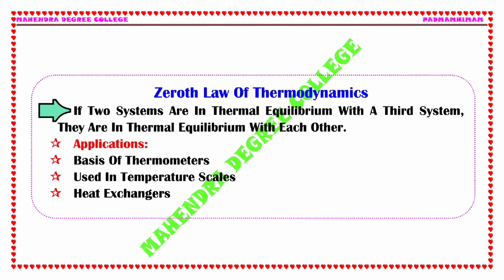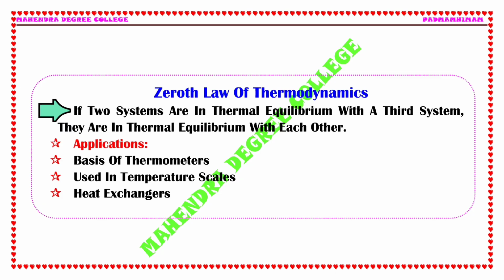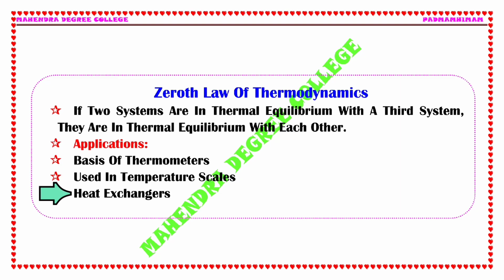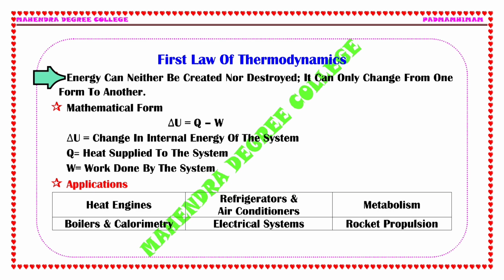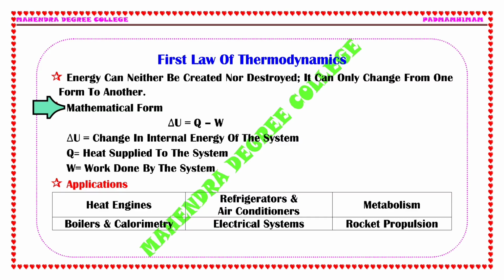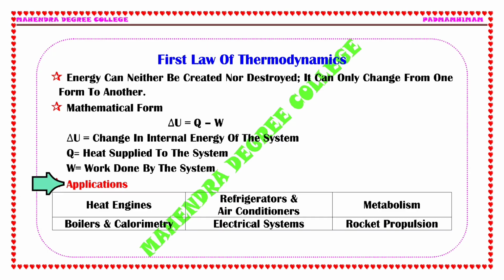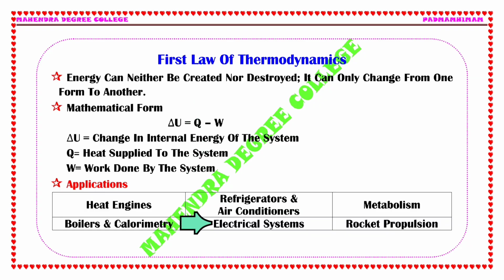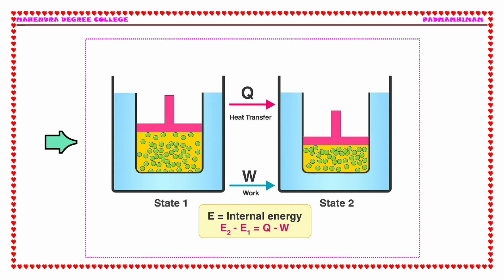LAWS OF THERMODYNAMICS {LECTURE-1}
B.Sc Degree Physics
Engineering Physics
Degree Physics
Electronics Engineering
B.Sc Degree Physics
Physics Honors
Physics Major
Degree Physics
B.Sc Physics
Laws Of Thermodynamics
Laws Of Thermodynamics Explained
Laws Of Thermodynamics Biology,
Laws Of Thermodynamics Physics,
Laws Of Thermodynamics Chemistry,
Laws Of Thermodynamics Organic Chemistry
Laws Of Thermodynamics Animation
Laws Of Thermodynamics And Their Applications
Laws Of Thermodynamics And Their Consequences
Laws Of Thermodynamics And Their Applications B.Sc 1st Year